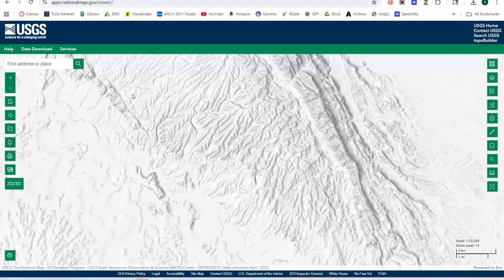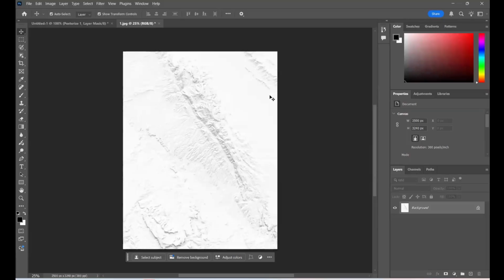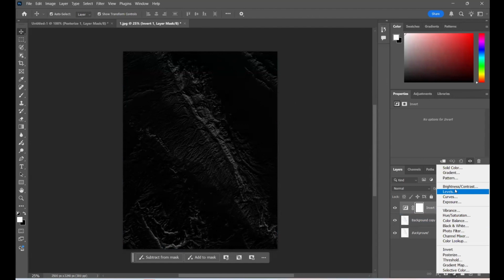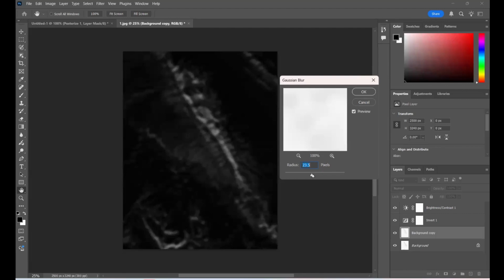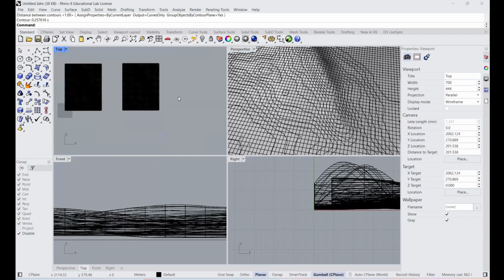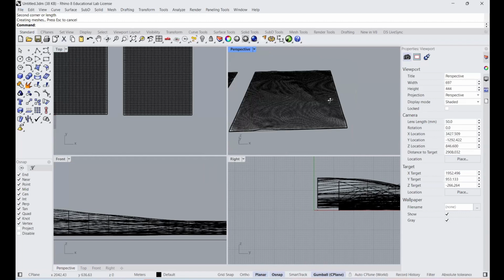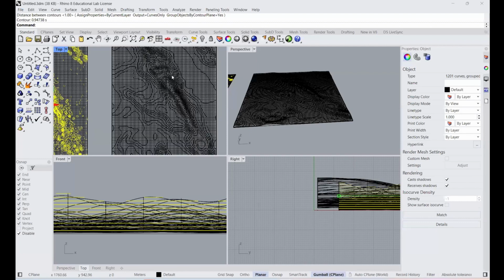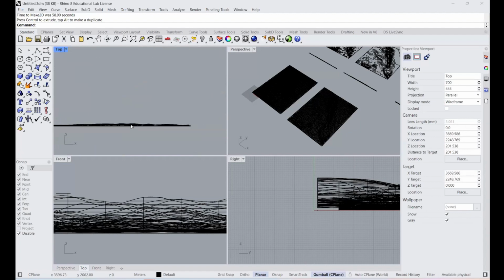Creating an Alpha Map from USGS